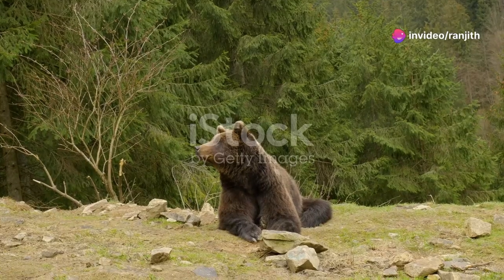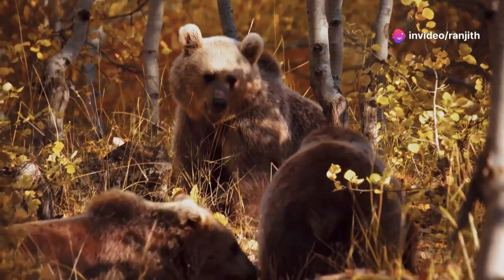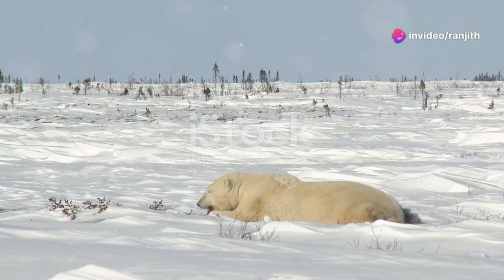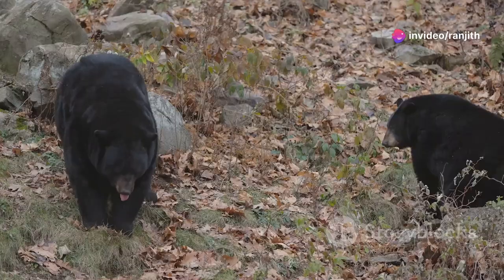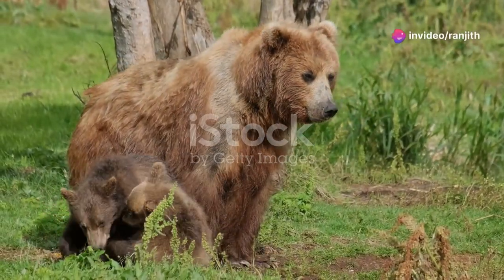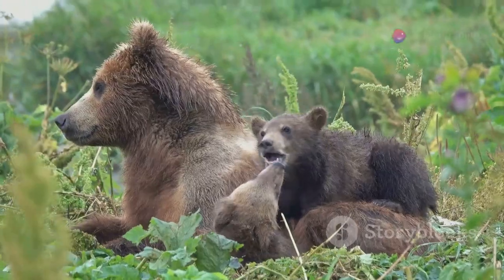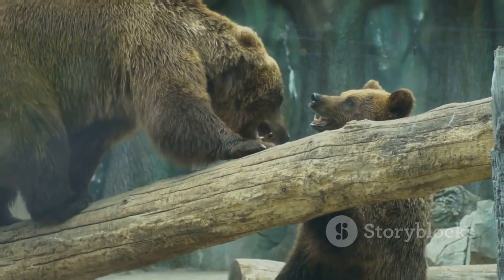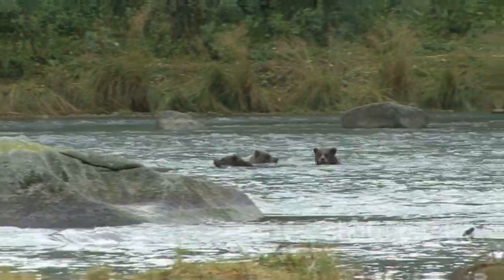bearLife🐯bear bearlife BearFacts BearEducation BearHabitat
All About Bears: A Complete Guide to Bear Life
Join us on an educational journey into the fascinating world of bears! From the different species of bears to their unique feeding patterns and social lives, this video covers everything you need to know about these magnificent creatures. Whether you're studying bears or just curious about them, this video is a must-watch!
BearLife, BearFacts, BearEducation, BearsOfTheWorld, BearEcology, BearConservation, BearsInTheWild, WildlifeEducation, BearHabitat, BearSpecies